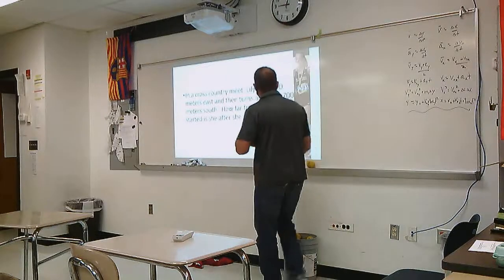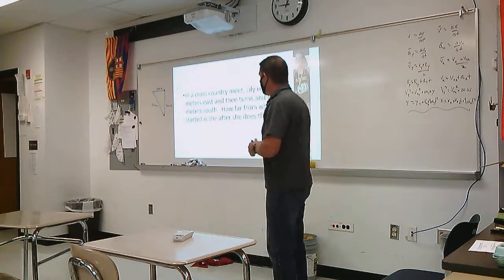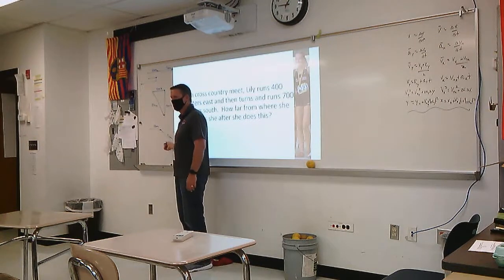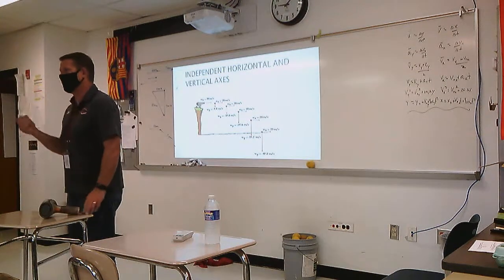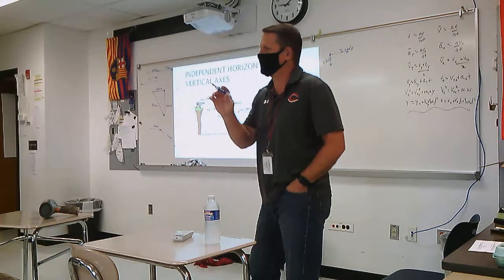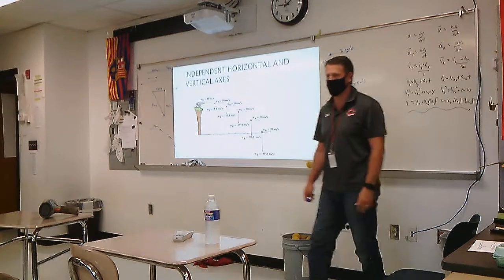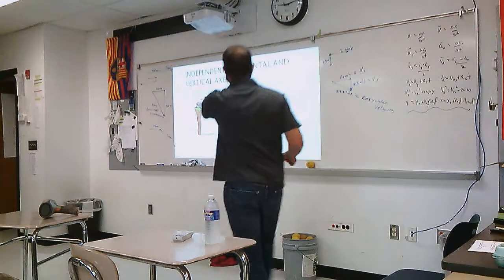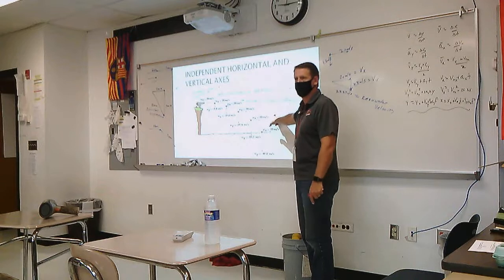AP Physics I 10 15 21